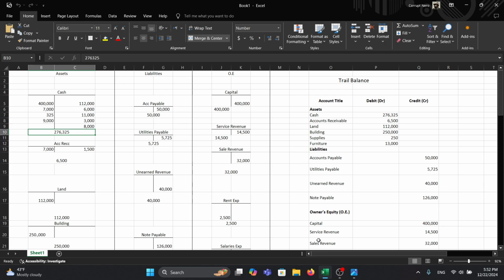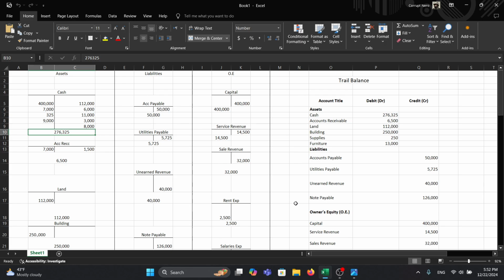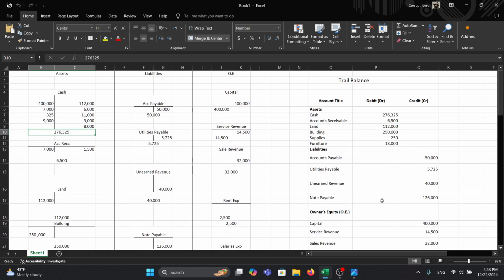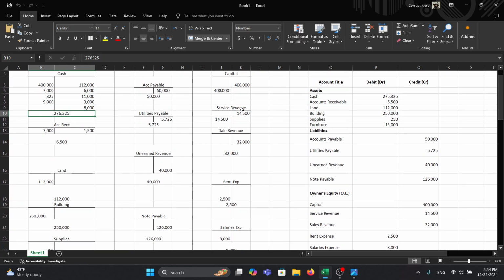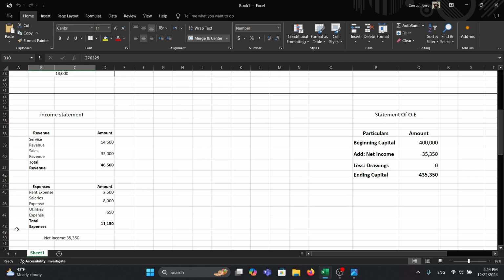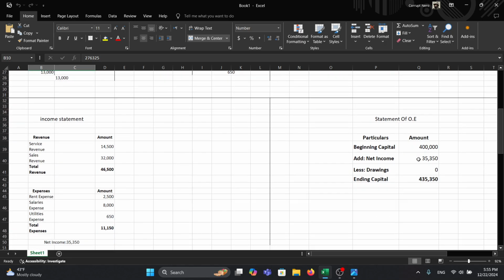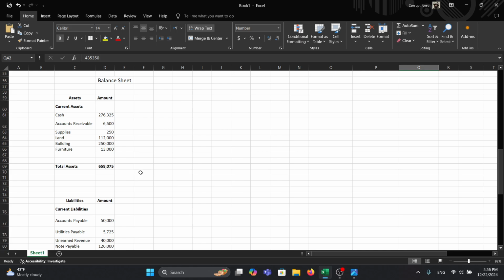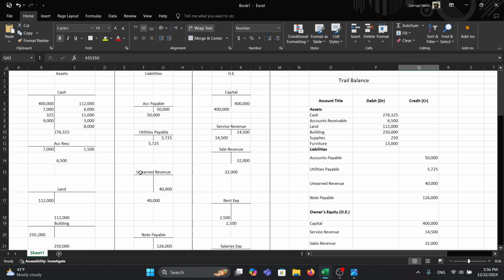Bus 205 Accounting